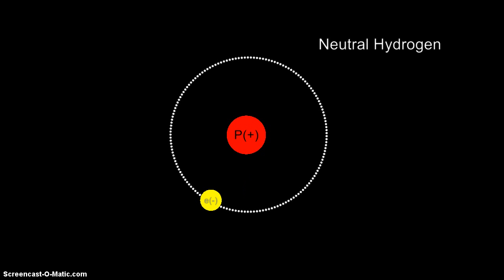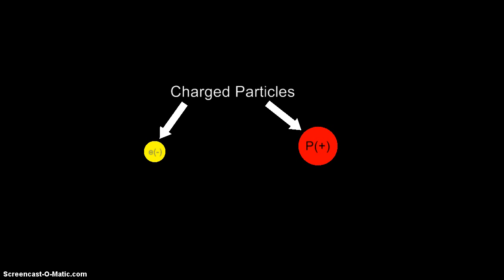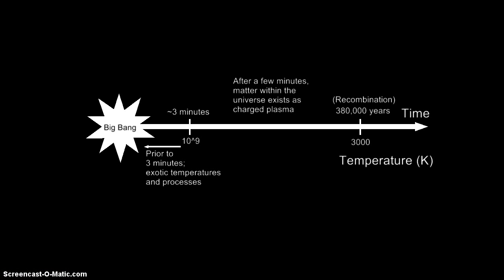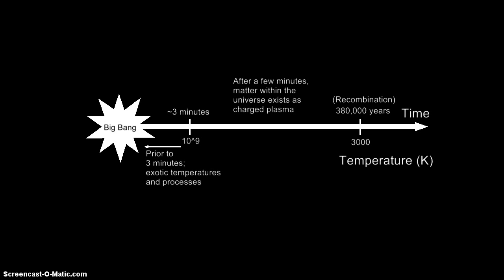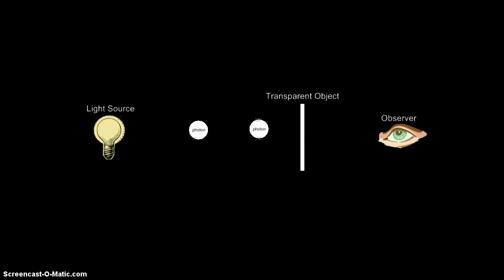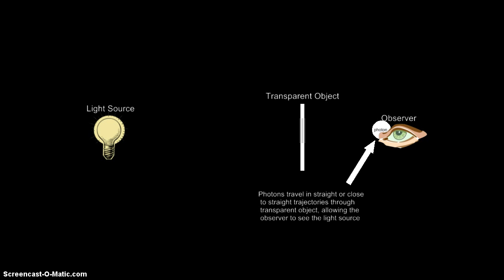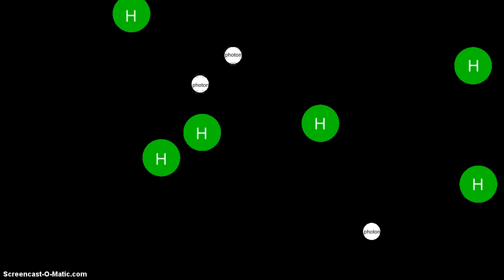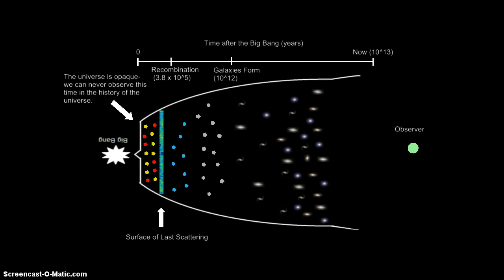CMB Research at the South Pole - Recombination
A brief overview of the forefront in cosmic microwave background research and the exciting progress being made at the Amundsen-Scott South Pole Station

Ankit Kumar
Harvard Smithsonian Center for Astrophysics